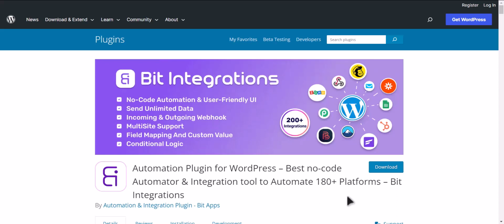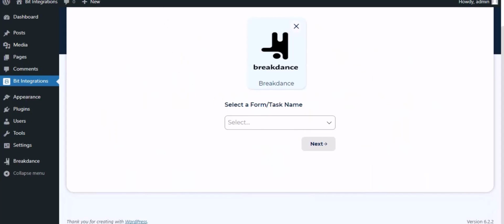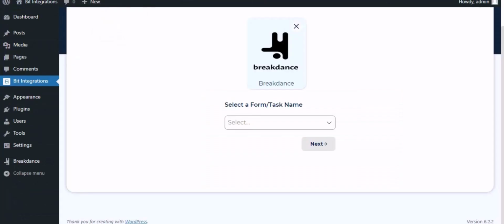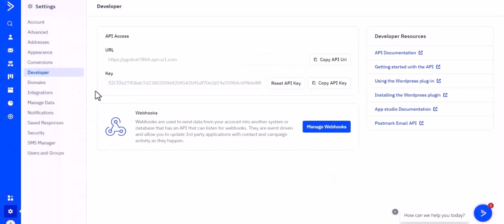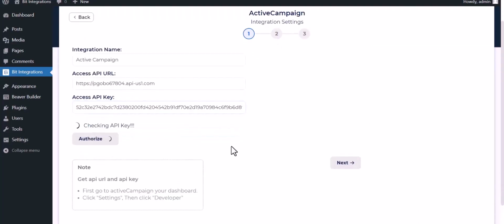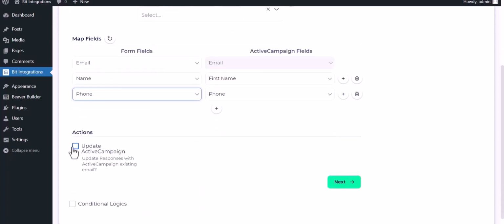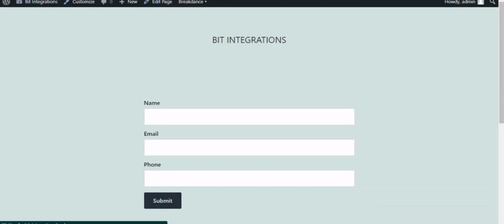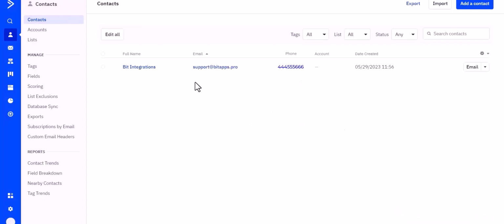Integrating Breakdance Form with ActiveCampaign | Step-by-Step Tutorial | Bit Integrations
🎯 Ready to supercharge your marketing efforts? Our latest tutorial showcases the seamless integration of Breakdance Form with ActiveCampaign, powered by the innovative Bit Integrations WordPress plugin.

🔗 Join us as we delve into the world of Breakdance Form and ActiveCampaign, a dynamic duo that combines cloud-based marketing and sales automation tools with features like email marketing, lead scoring, web analytics, CRM capabilities, and the dynamic live chat messaging platform, Conversations.

🌐 Key Highlights:
🔌 Step-by-step guide to effortlessly integrate Breakdance Form with ActiveCampaign using the powerful Bit Integrations WordPress plugin.
📊 Harness ActiveCampaign's advanced features for enhanced email marketing, lead generation, web analytics, and more.
🚀 Elevate your campaigns with streamlined workflows and seamless data synchronization.

Embark on this journey with us to explore the fusion of Breakdance Form and ActiveCampaign. Learn how to create marketing campaigns that engage, convert, and inspire action.

Ready to dive in? Discover the Bit Integrations Free version, available on the WordPress plugin directory

For even more advanced campaign management and features, explore the Bit Integrations Pro version